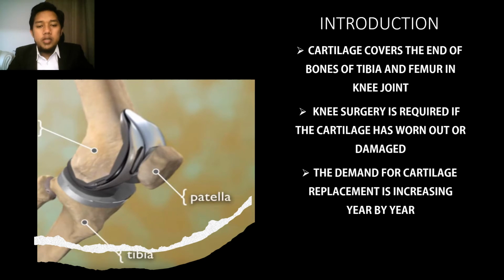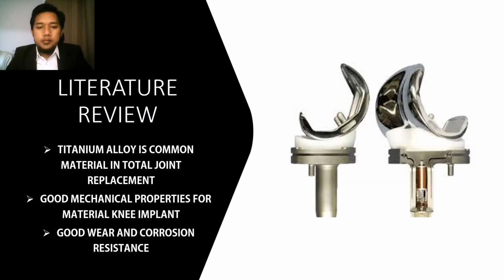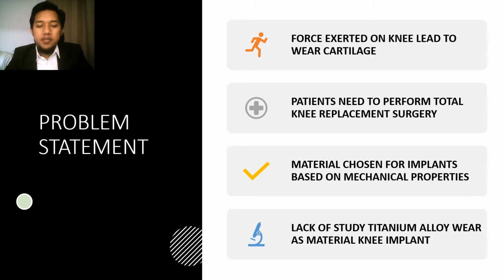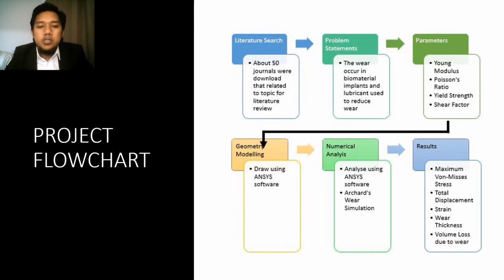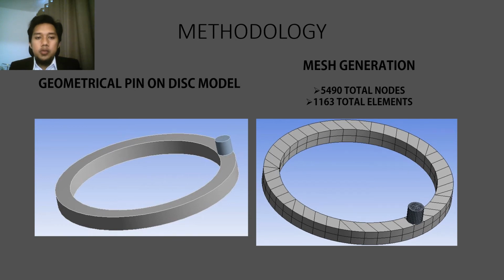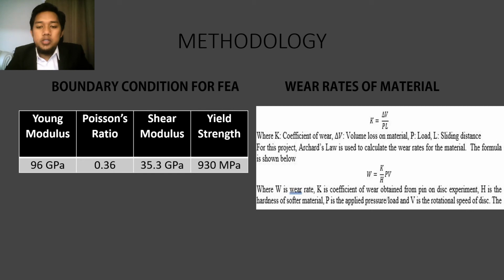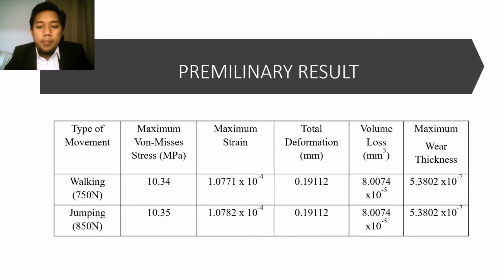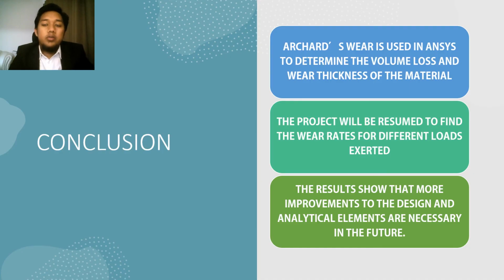MEC601: FINAL YEAR PROJECT 1 PRESENTATION VIDEO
Title: Study Of Wear And Friction On Implant Materials Using Pin-On- Disc Testing
Presenter : Wan Ameer Bin Wan Azmi
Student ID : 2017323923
Supervisor : Mohamad Mazwan Bin Mahat

Panelist :
1. IR Hazran Bin Hussain
2. IR TS DR Baljit Singh A/L Bhathal Singh

I am a student from UiTM Shah Alam. This is the Final Year Project Video Presentation that explains everything on the proposal that I have submitted for FYP 1.